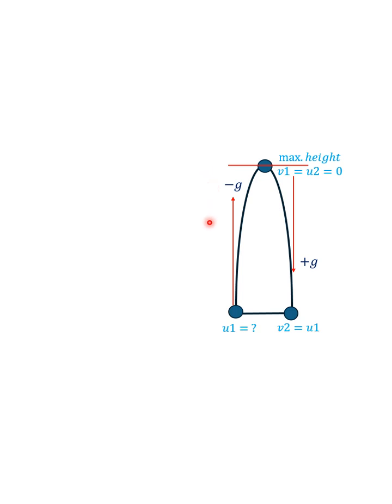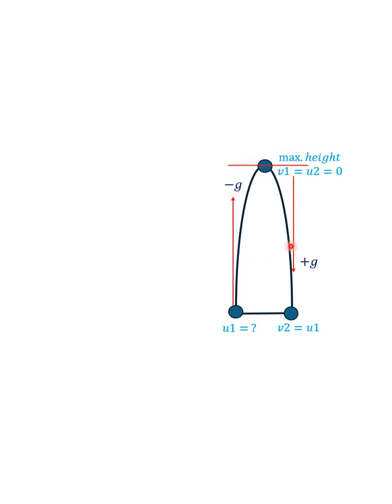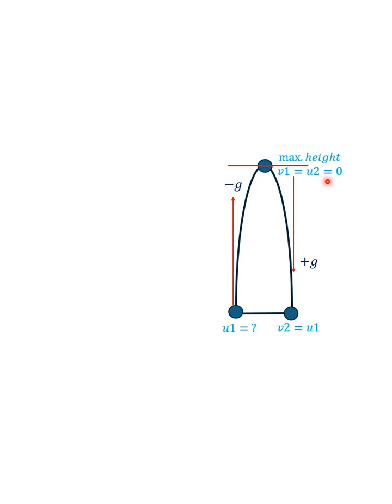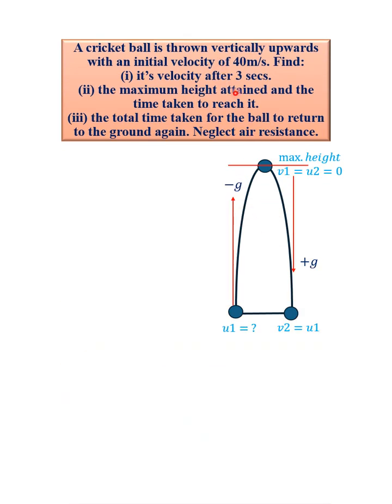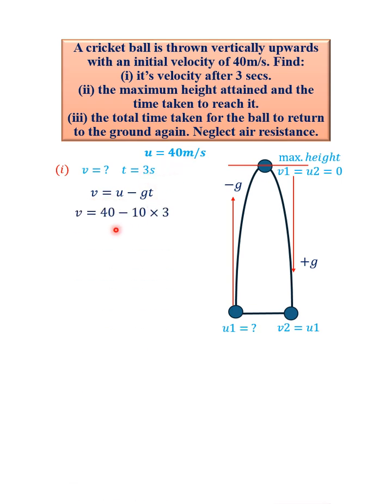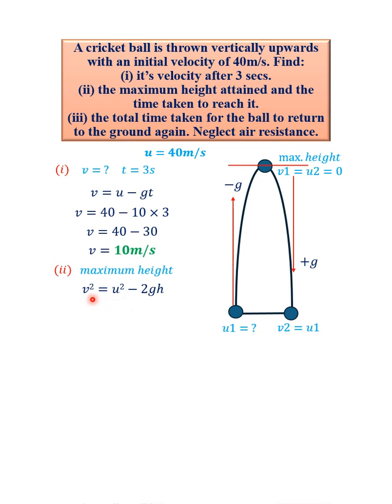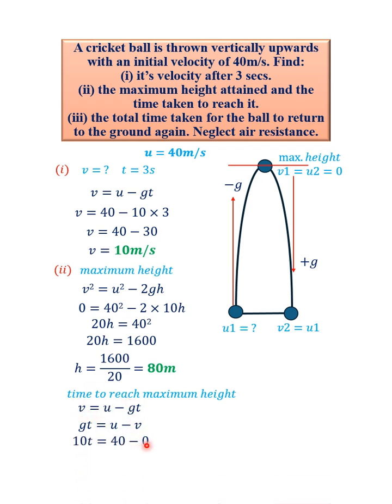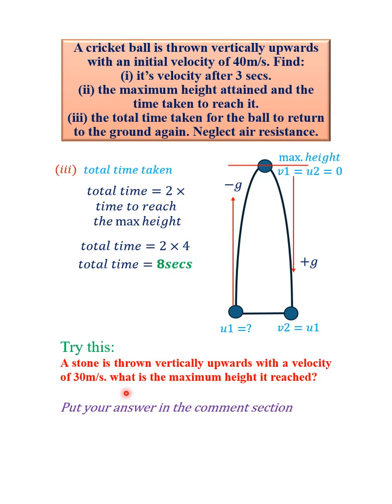MOTION UNDER GRAVITY